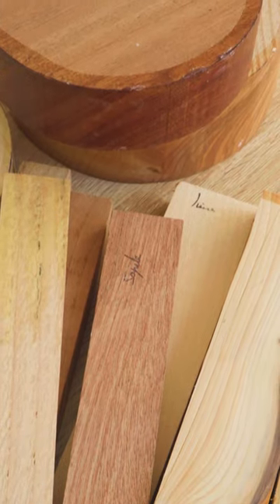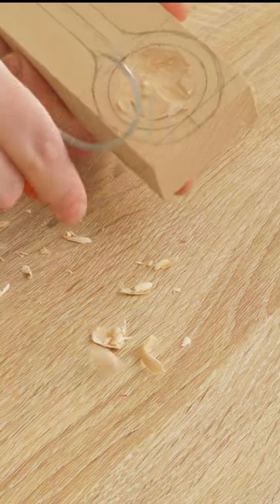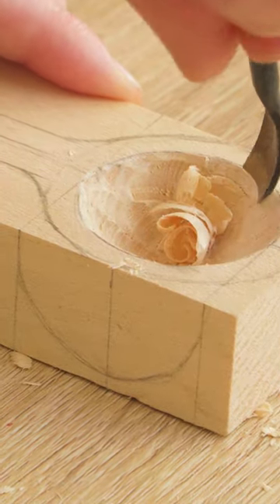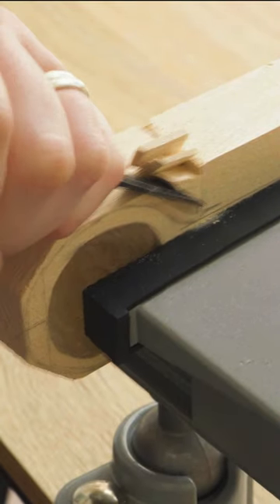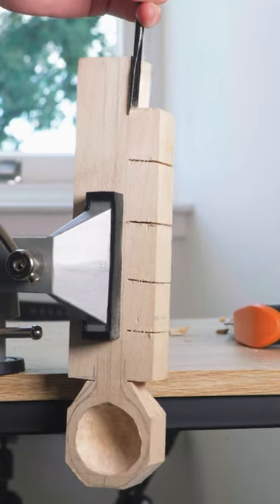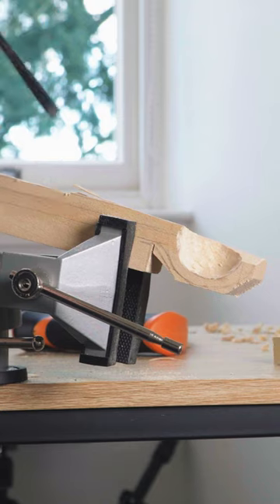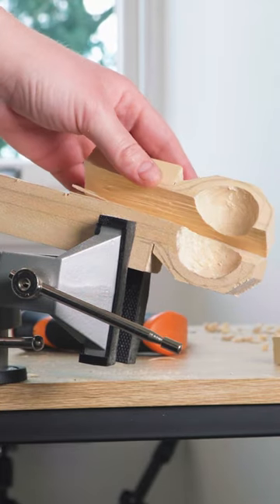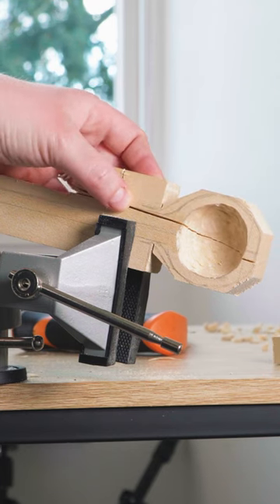Shorts: Spoon Carving - Part 1